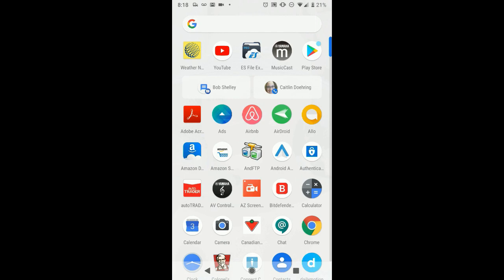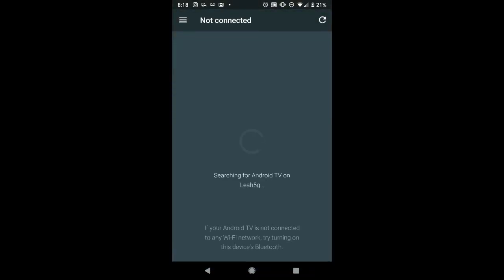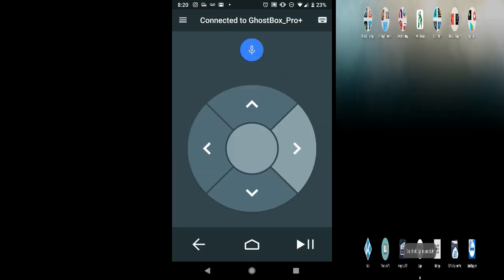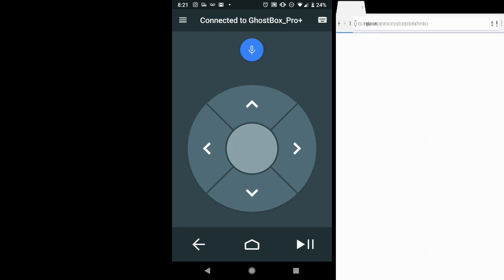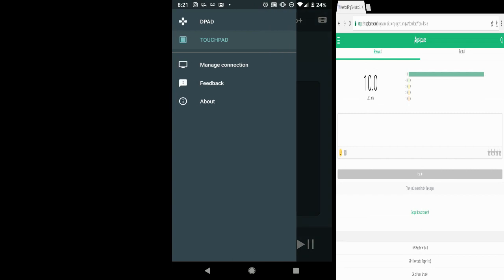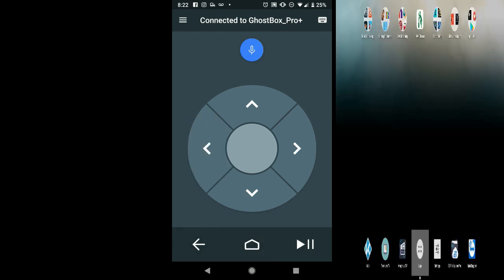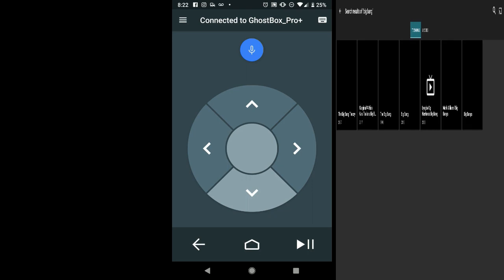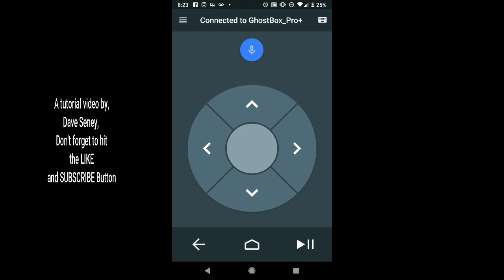How to Set-Up Android TV Remote App For Your Cellphone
A short video tutorial on how to set-up Android TV remote app to control your Android TV box from your cell phone.

Leave a comment as well if you have ideas for other videos that you would like to see made.